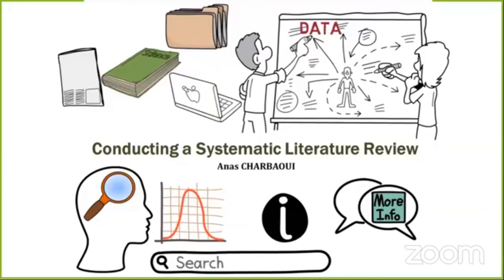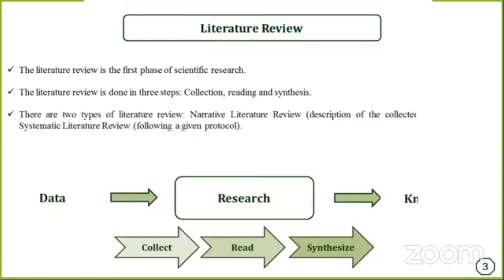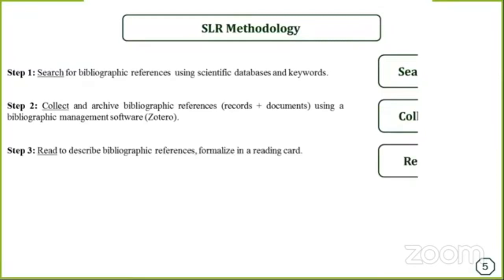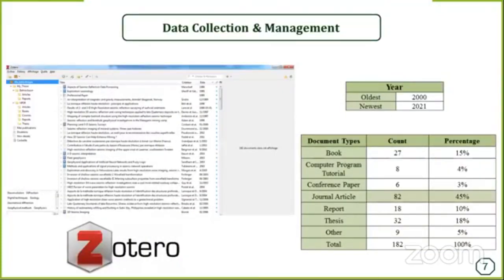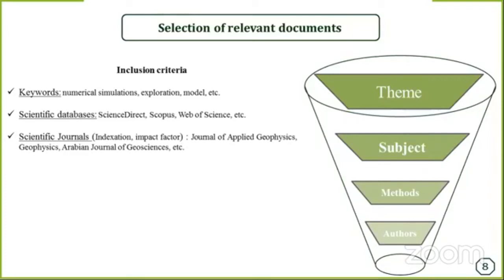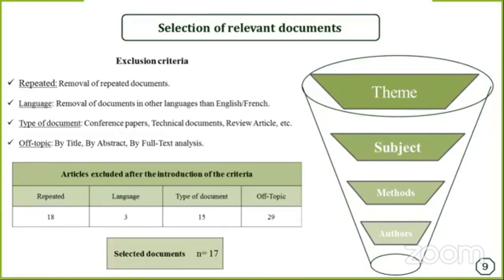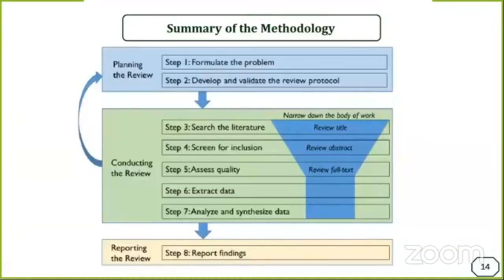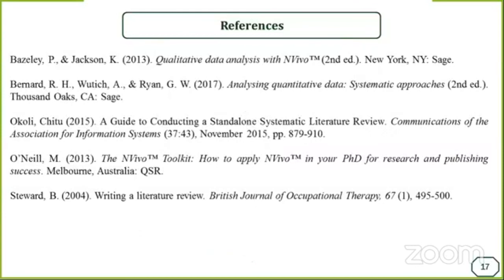Mastering Systematic Literature Reviews with Zotero & NVIVO: A Step-by-Step Guide with Case Studies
📚💻 Embark on a comprehensive journey of conducting systematic literature reviews using Zotero and NVIVO with our detailed guide. Whether you're a researcher, student, or academic, this step-by-step tutorial is designed to demystify the process, offering practical insights and real case studies. From literature organization with Zotero to in-depth analysis with NVIVO, this guide is your go-to resource for mastering systematic literature reviews. 🌐💡